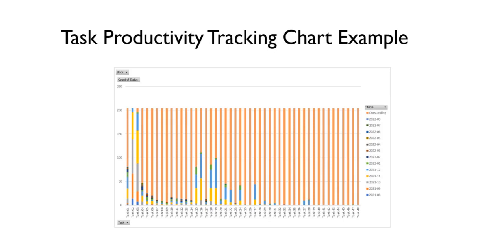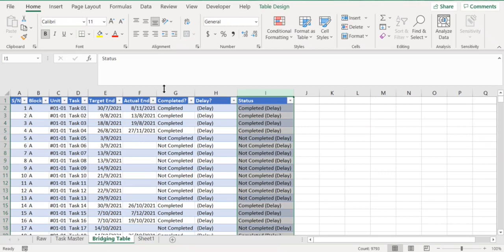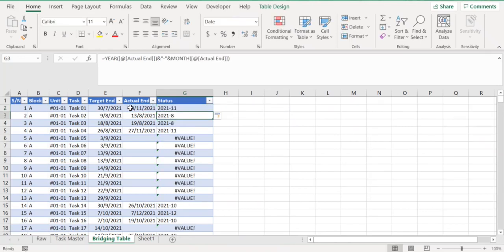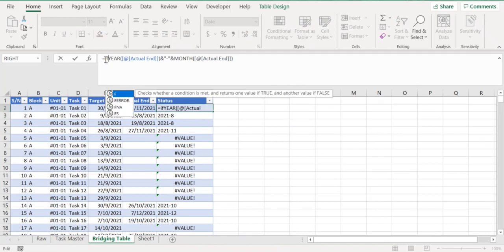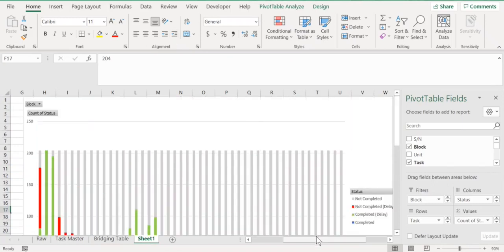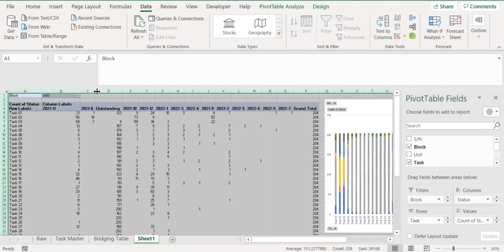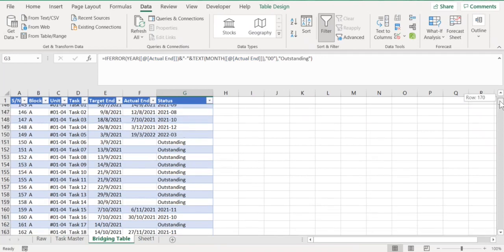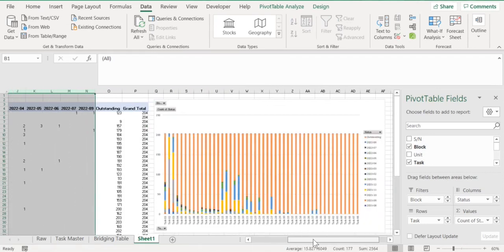Tracking Productivity as Easy as 1-2-3!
This video is to show that the concept of status classifications shared in the previous video is a very versatile concept (i.e. please go watch it if you have not seen it) and it can easily be altered to track productivity instead.